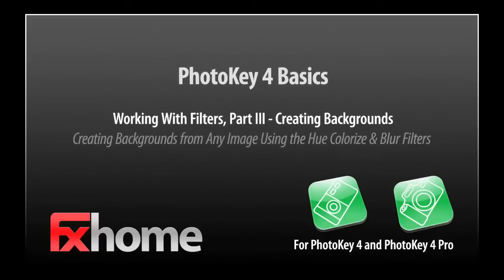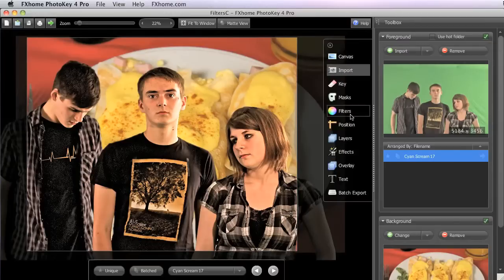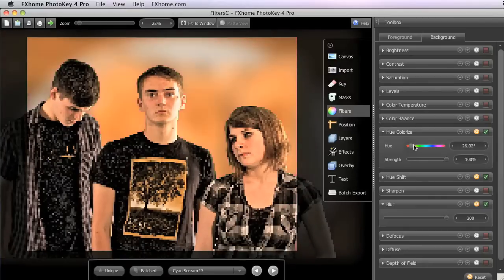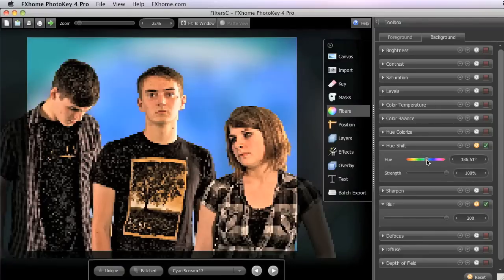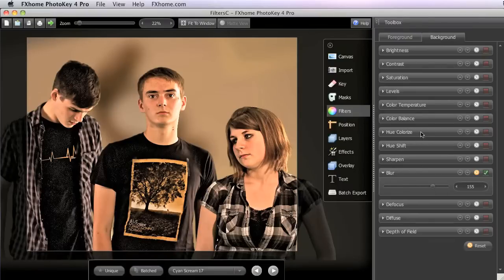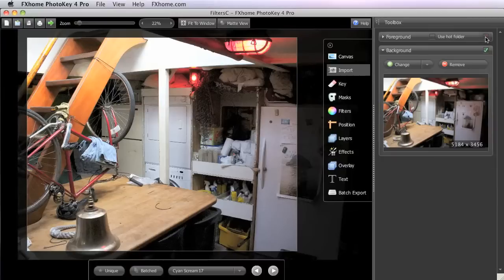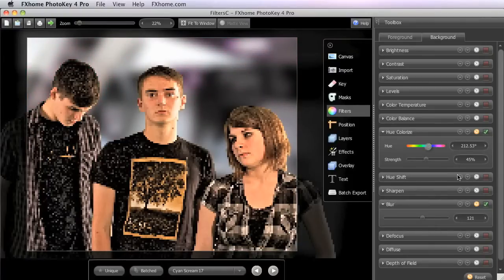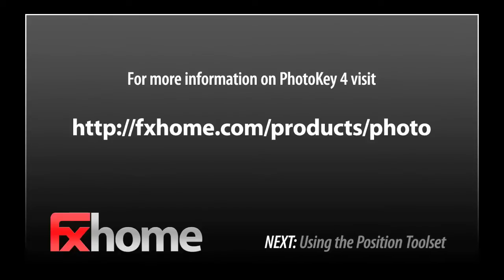Creating abstract backgrounds in PhotoKey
Use simple filter combinations to create useful backgrounds from any source image.